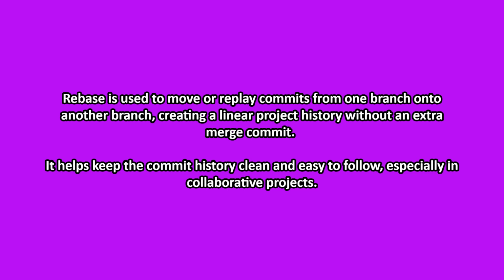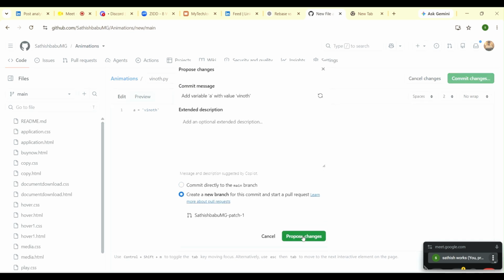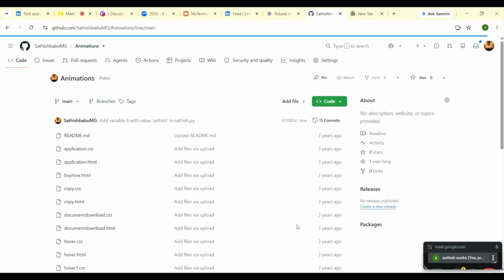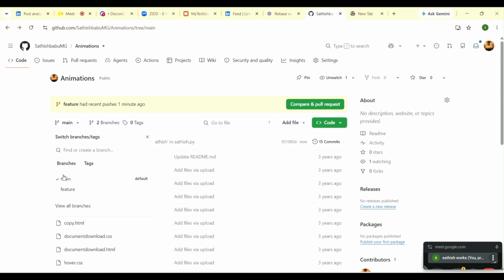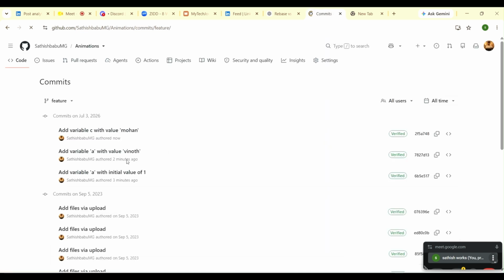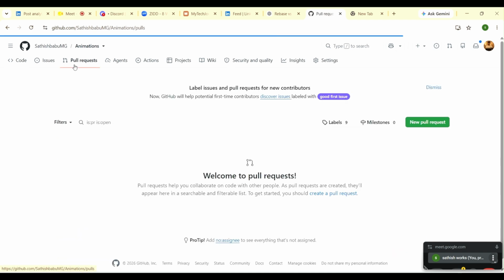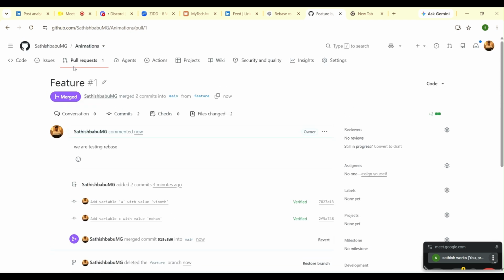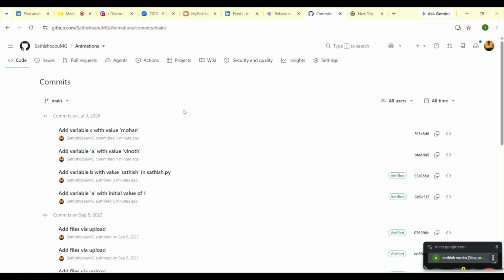Git Rebase Made Easy | Understand It in Minutes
Git Rebase is one of the most confusing concepts for beginners — but it doesn’t have to be.

In this video, I explain Git Rebase in a simple and practical way, so you can understand it without getting overwhelmed.

🚀 What you’ll learn:

What Git Rebase actually does
How it rewrites commit history
Difference between Rebase vs Merge
When to use Rebase in real projects
How it helps maintain a clean commit history

This video is part of my Git Fundamentals series for DevOps learners, where I break down concepts in a simple and structured way.

🎯 Whether you're a beginner or working in DevOps, this will help you build a strong foundation in Git.